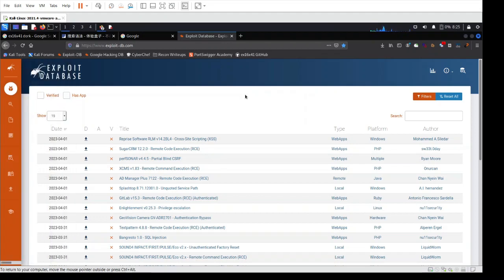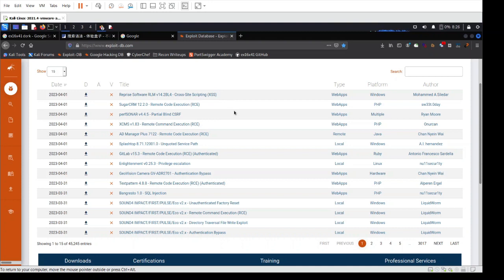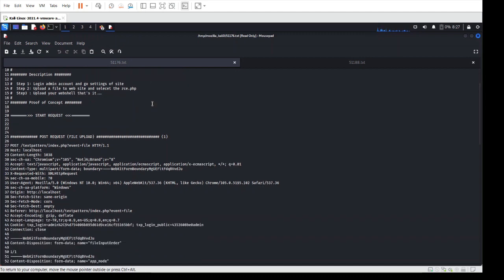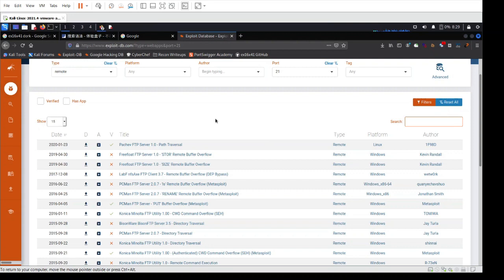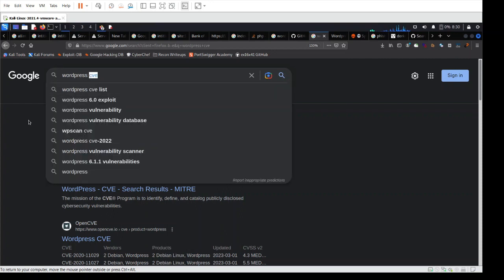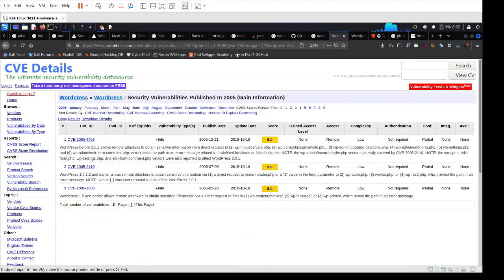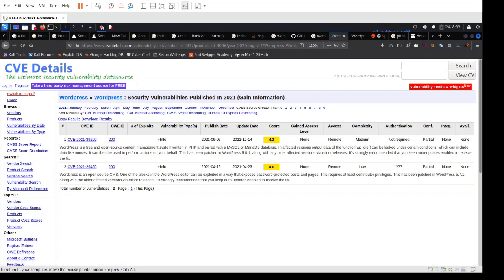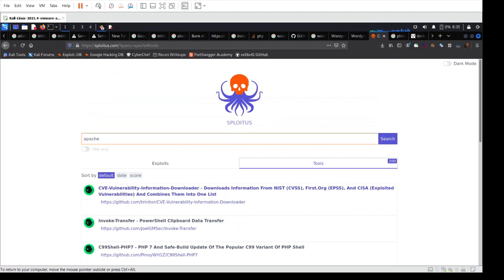CVEs & Exploits | OSINT Tools & TTPs For Pentesters and Red Teamers | PenTest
This video tutorial presents how to use exploits in your OSINT, pentesting and Red Teaming activities. It is a part of our online course 'OSINT Tools & TTPs For Pentesters and Red Teamers' by Eva Prokofiev. Dive in!